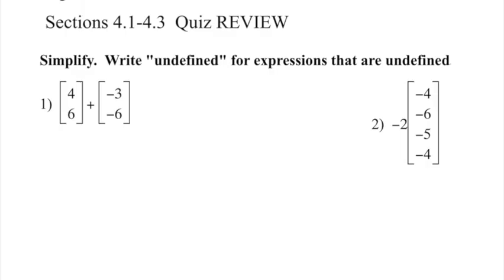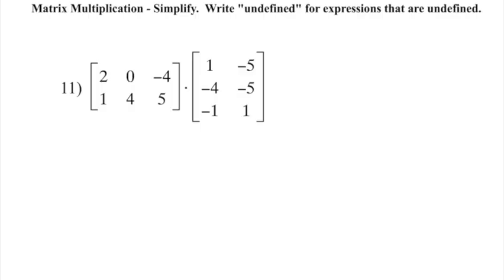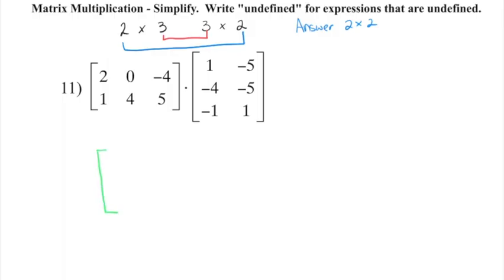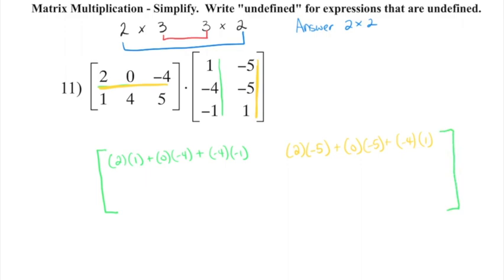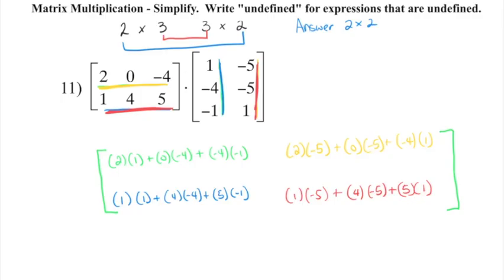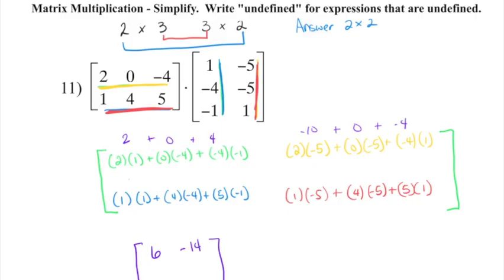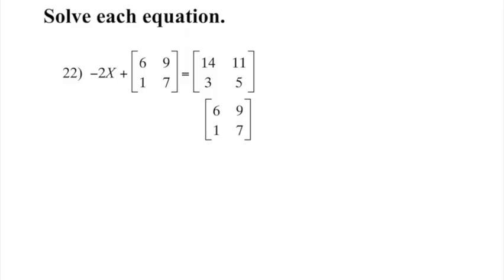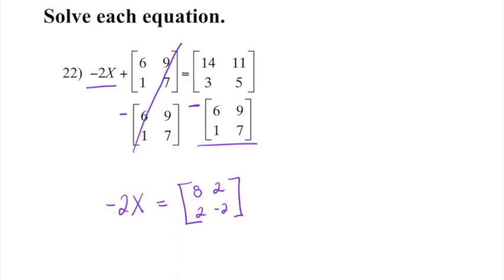Algebra 2 Sections Matrix Operations Review